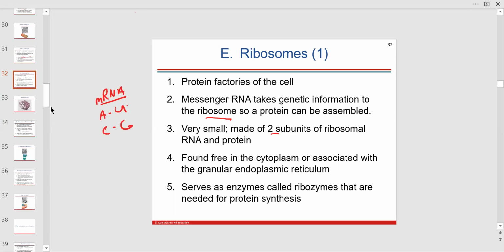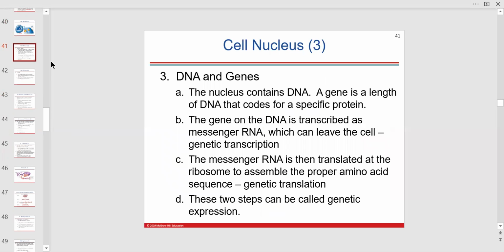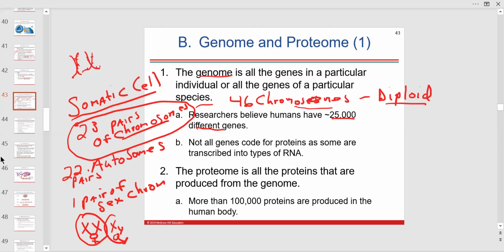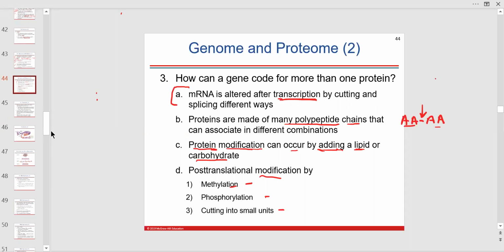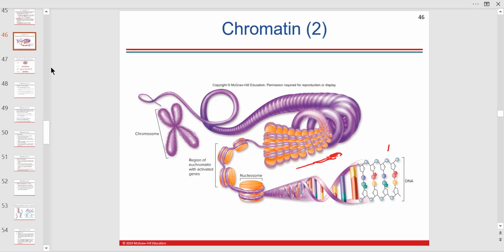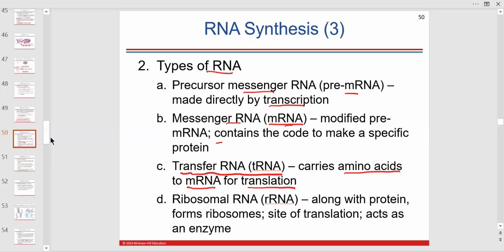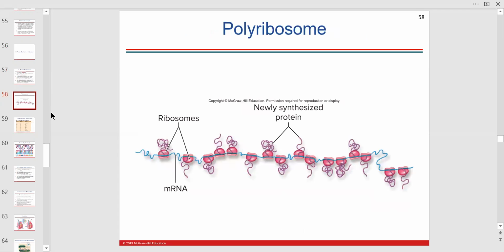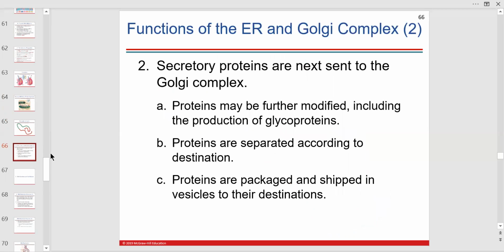BIOL234- LECTURE 3- THE CELL PART 2- 2/17/21